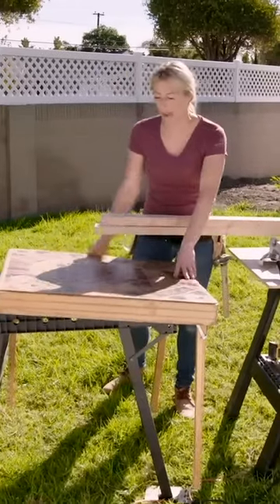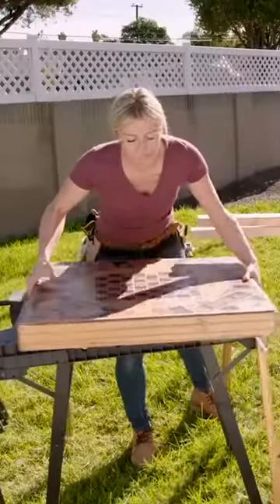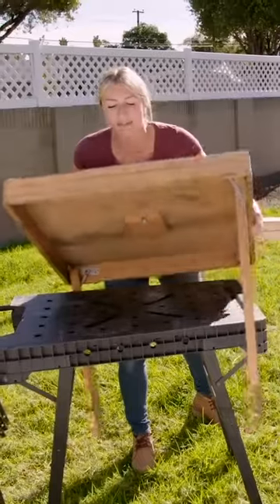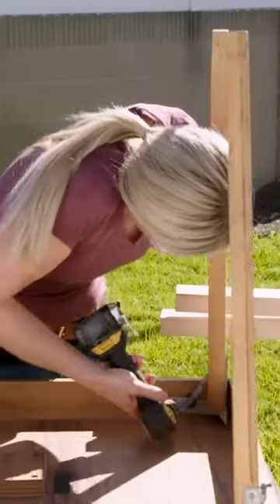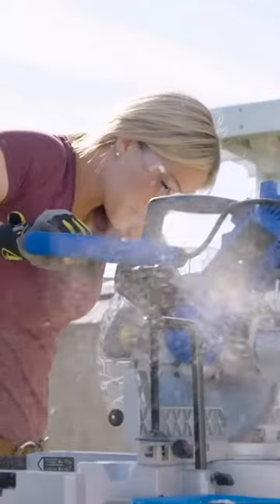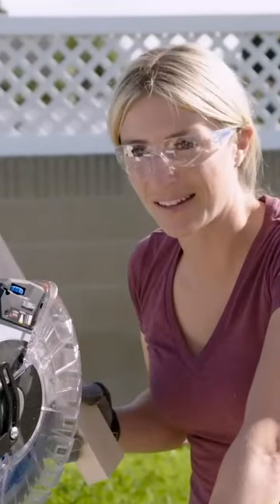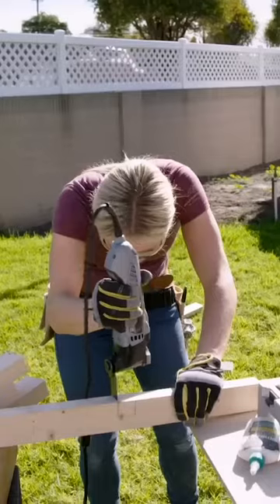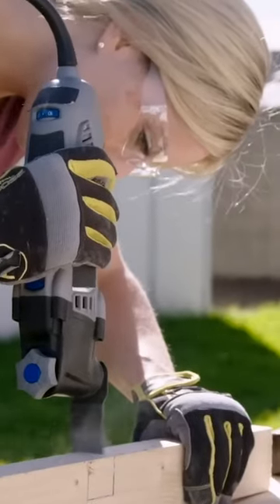How to EASILY Customize Your Space!